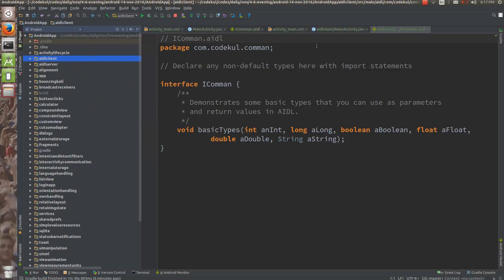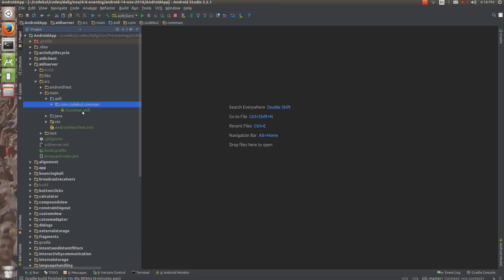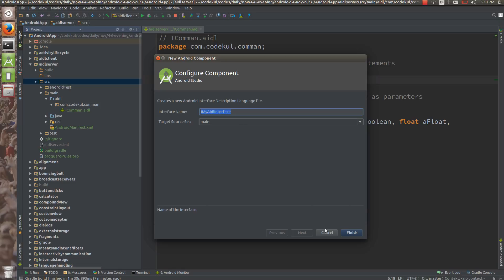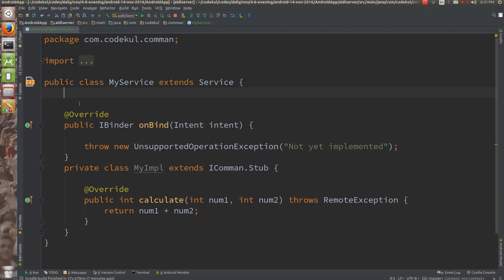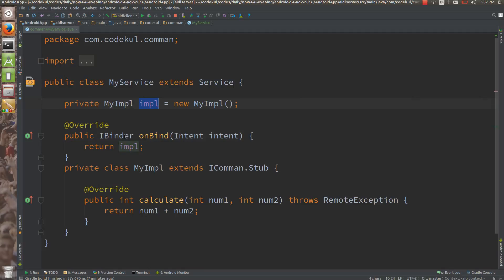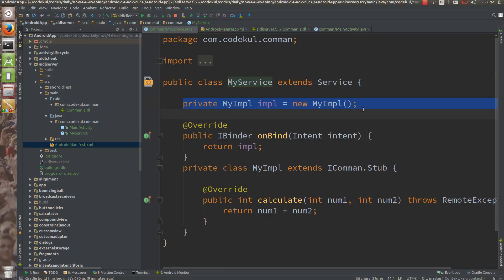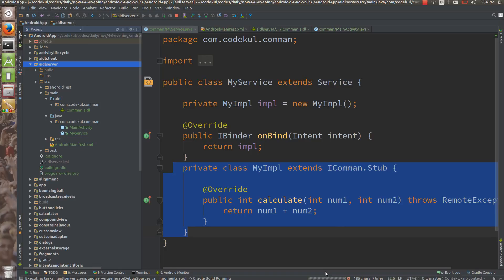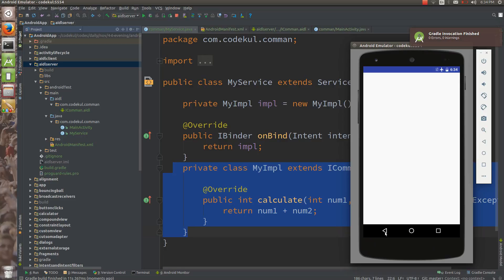Android Tutorial 2019 - Android Services AIDL Server Part - 5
In this tutorial we are going to see how inter process communication works  or how bounded services works and for that suggested way by android is AIDL (Android Interface Defination Language), for that first create AIDL server then create AIDL file with extension .aidl. It allows you to define the programming interface that both the client and service agree upon in order to communicate with each other using interprocess communication. Once you've implemented the interface for your service, you need to expose it to clients so they can bind to it. All code comments included in the .aidl file are included in the generated IBinder interface